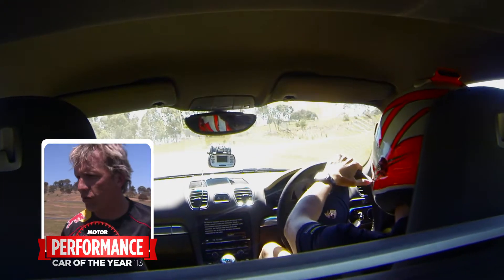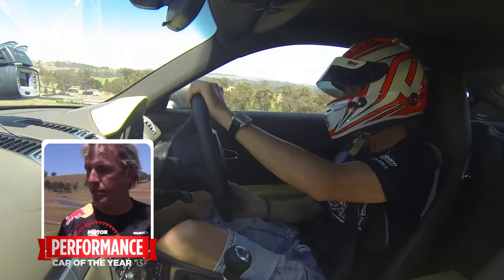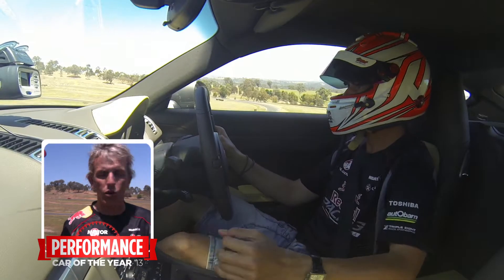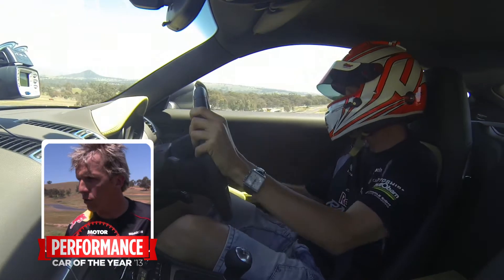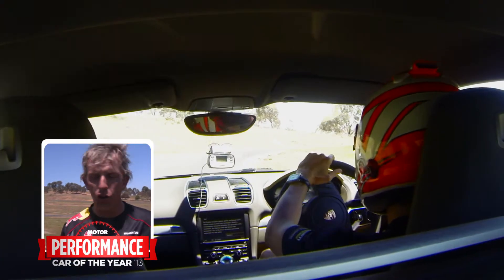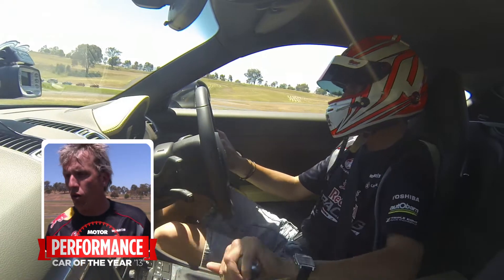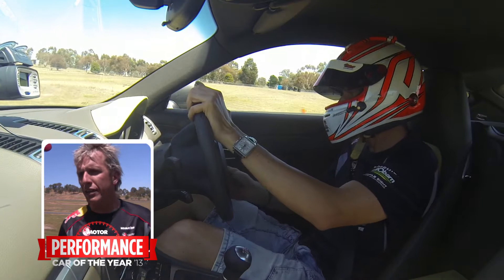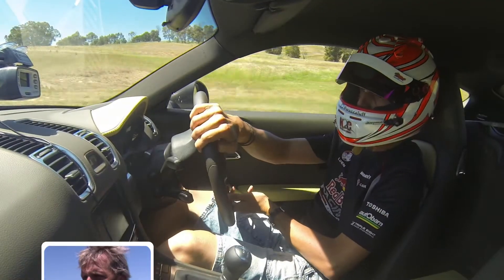Performance Car of the Year 2013 - Porsche Cayman S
Ride with Warren Luff as he laps Broadford race circuit in the Porsche Cayman S at MOTOR's Performance Car of the Year 2013.

Fast cars and driving! Official YouTube channel of MOTOR, Australia's favourite performance car magazine since 1954.